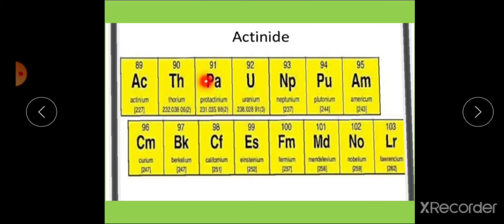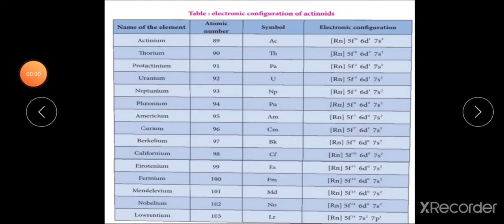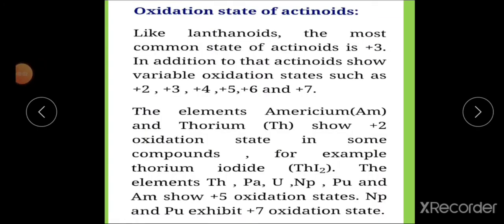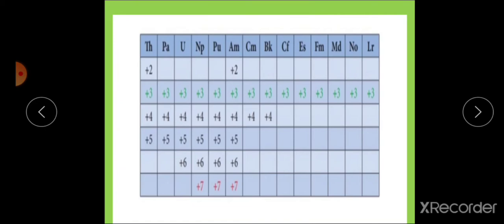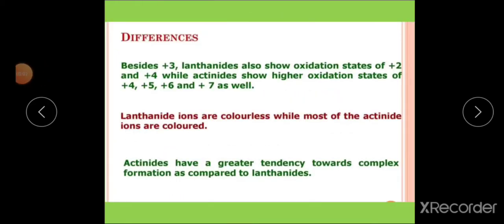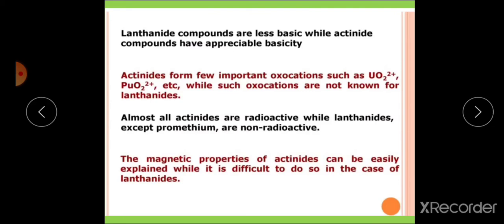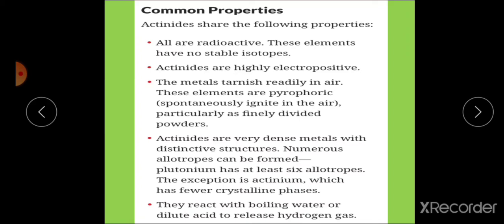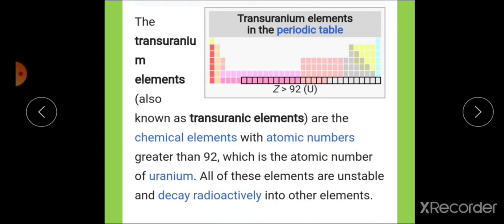Transition and Inner transition elements